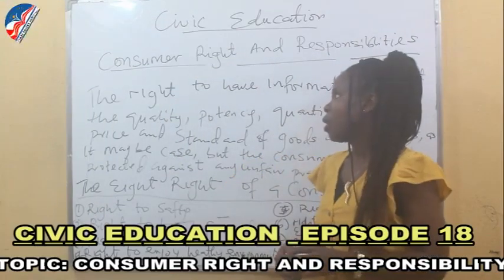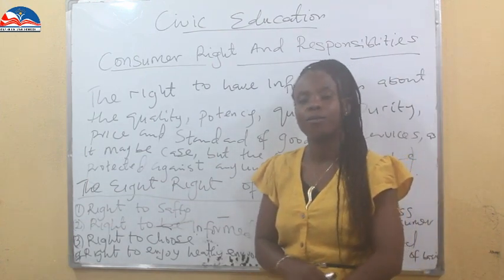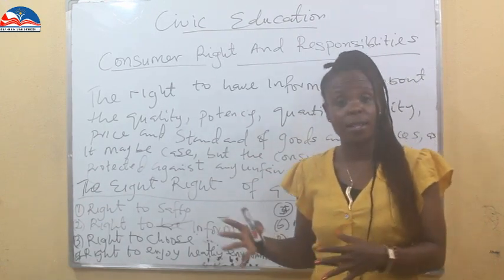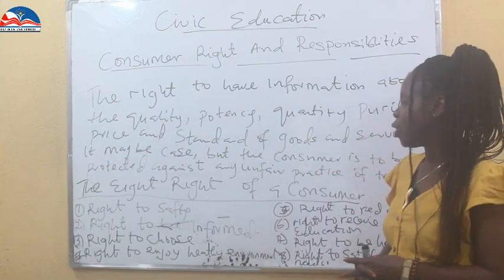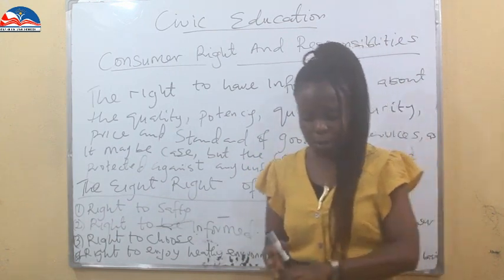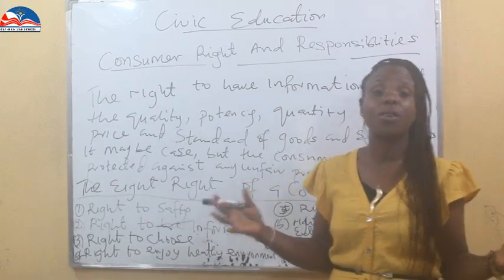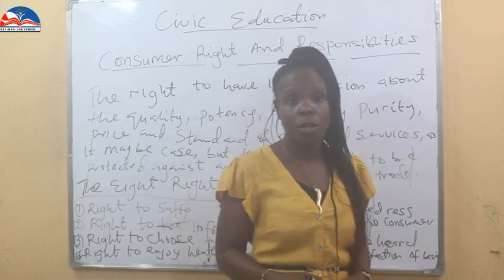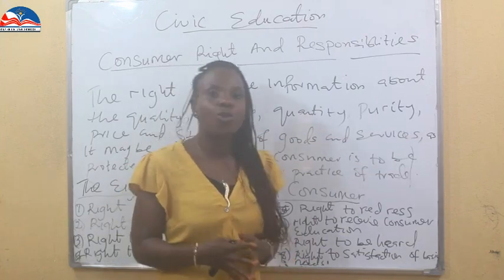Civic Education for Js2. Consumer Rights And Responsibility.